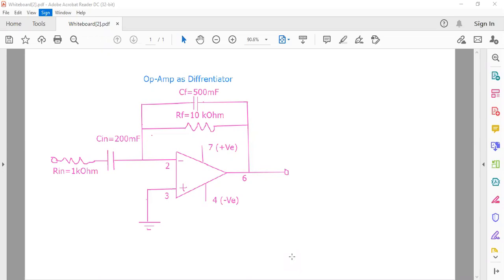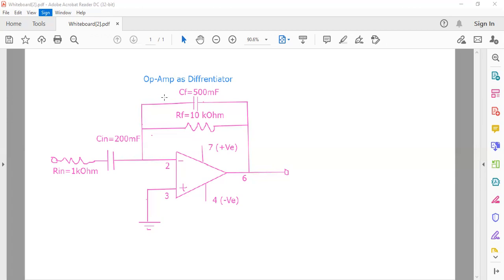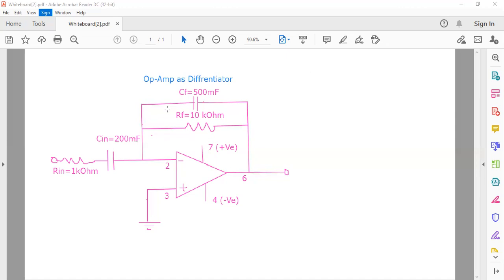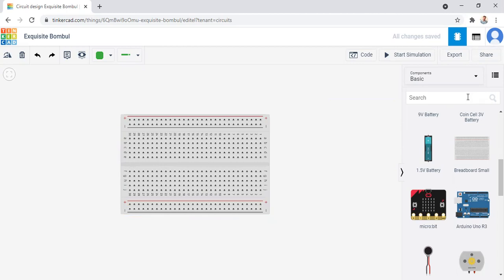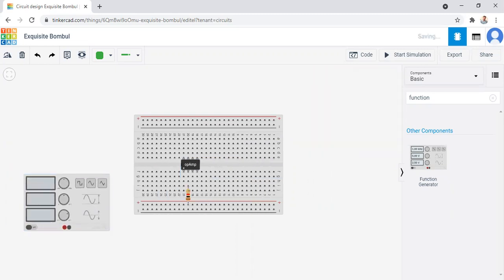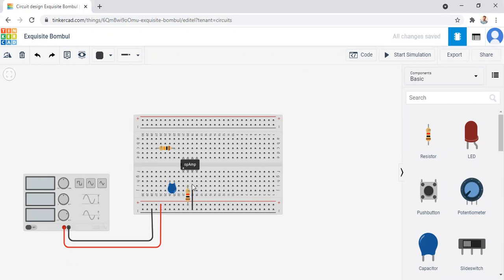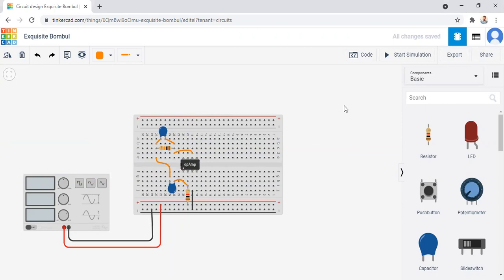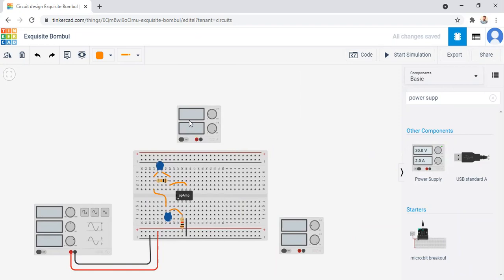Op-amp Differentiator| Designing of Op-Amp as Differentiator| Circuit Designing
This video contains introduction about diffrentiator, circuit diagram of practical diffrentiator, Designing part of diffrentiator on Tinkercad. From this video you able to learn that how Op-Amp will work as diffrentiator.